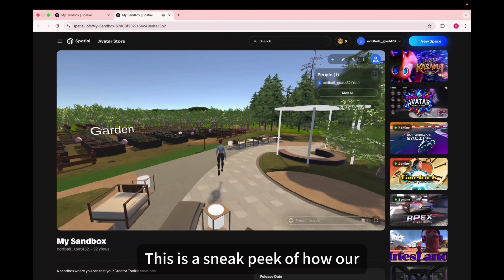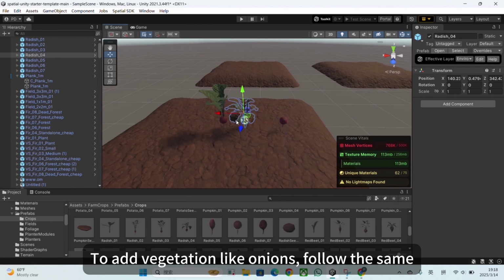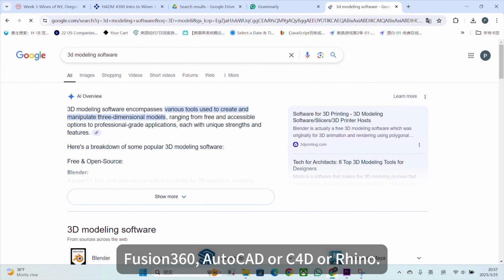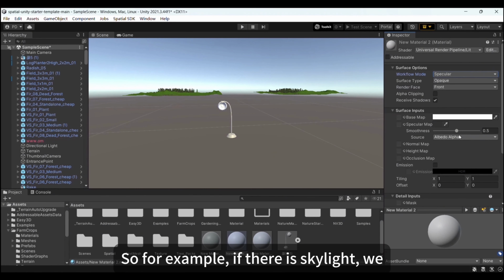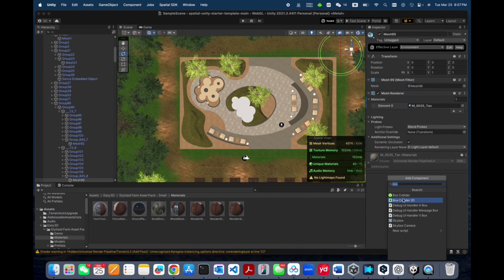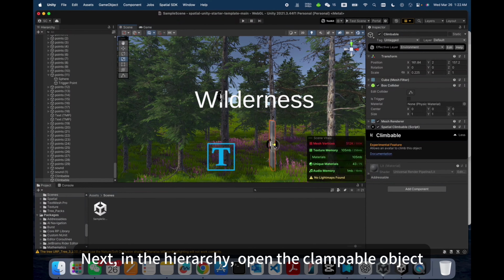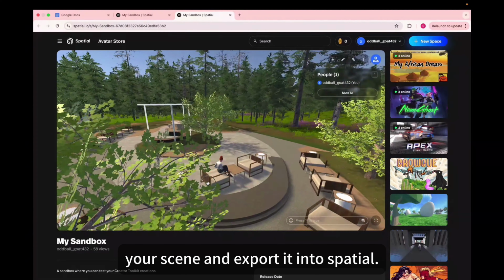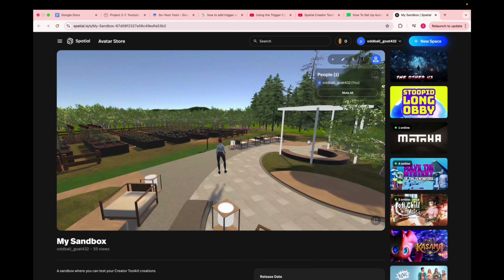DEA5520 Interactive Garden with Unity to Spatial io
cuisiying